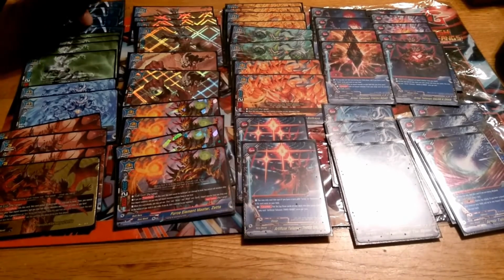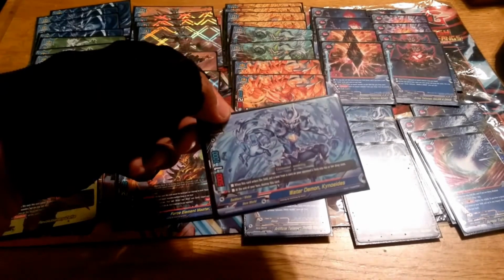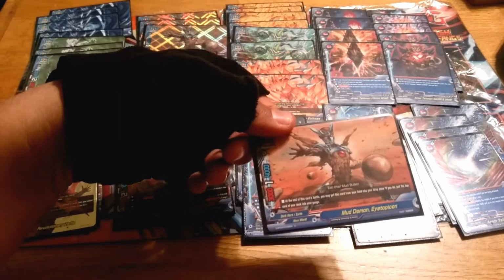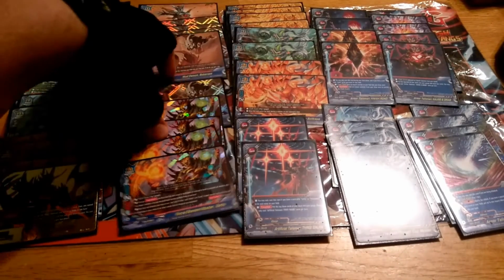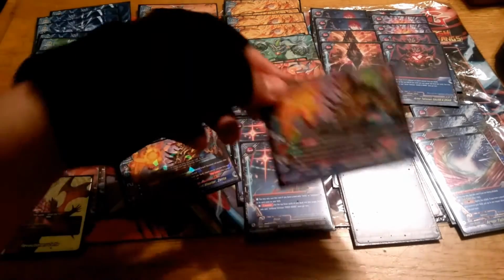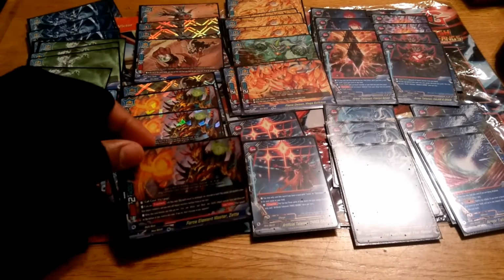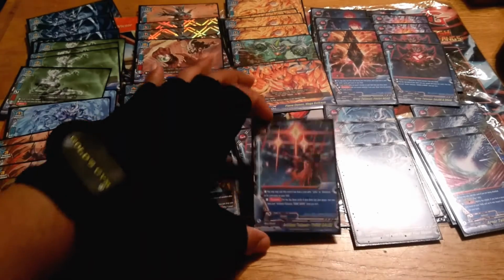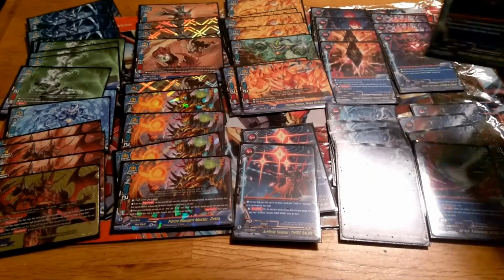Future Card Buddyfight - Hero World: Zetta of the Four Elements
Hey guys, the hero you need and deserve is back this time with a deck for those of you that are trying to save the day or destroy the world  on a budget check it out!